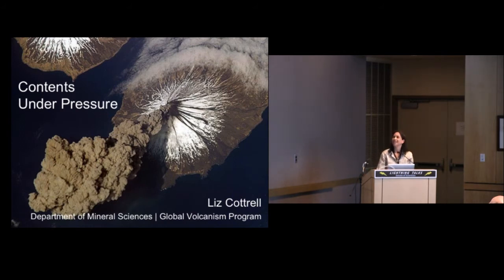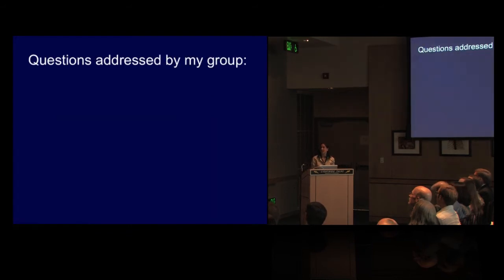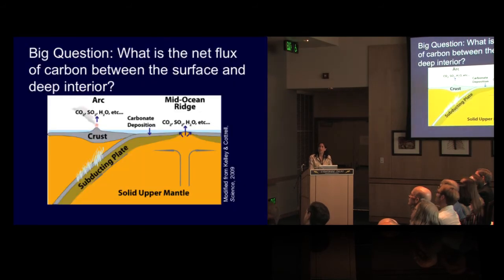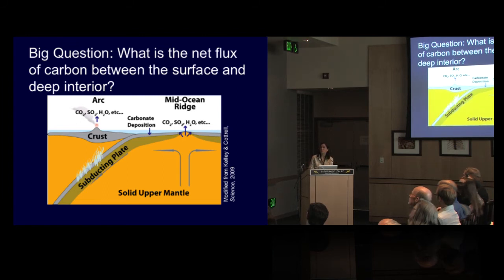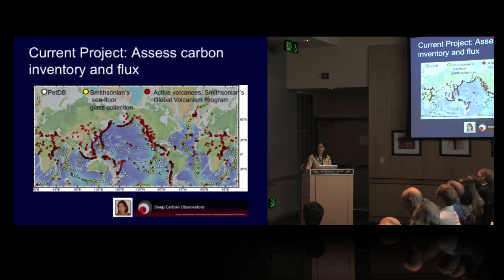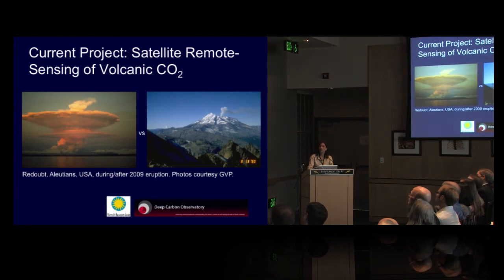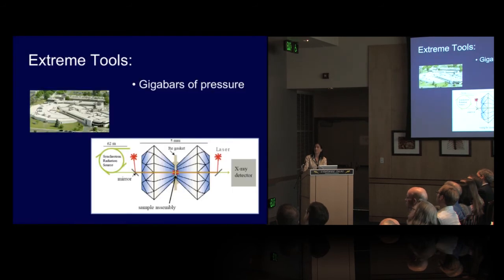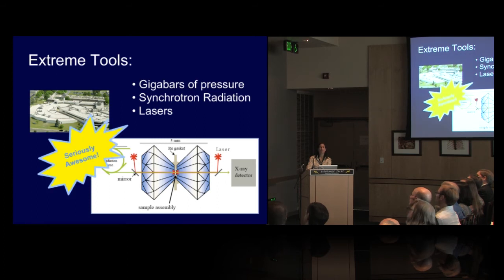Contents Under Pressure: Earth's Evolution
Liz Cottrell discusses contents under pressure: Earth’s evolution